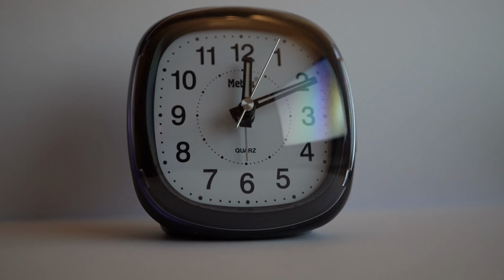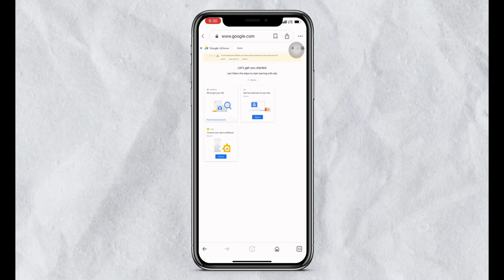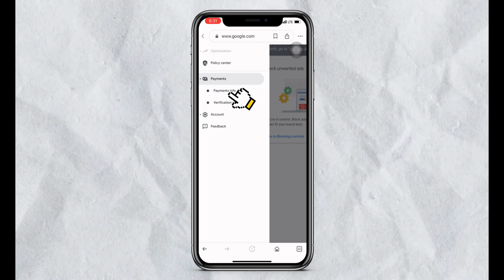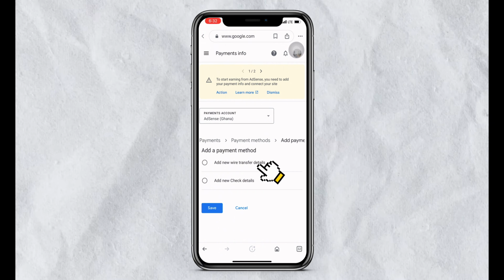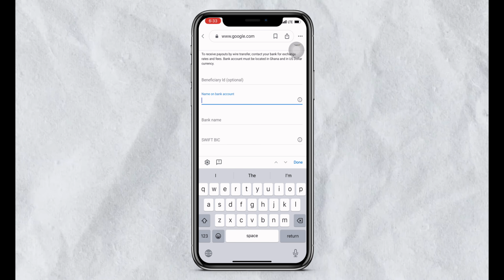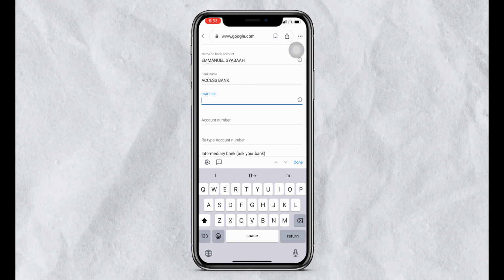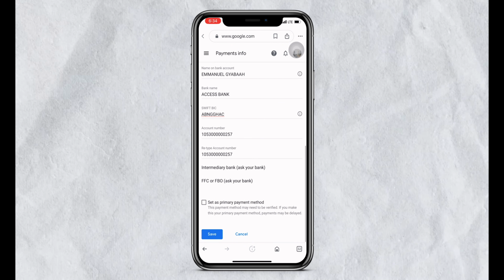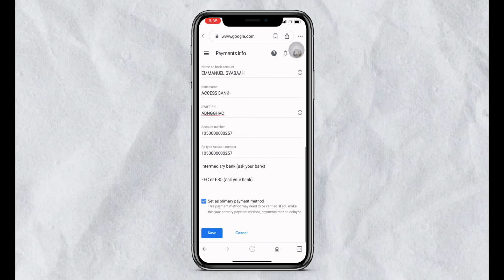Add New Bank Account in Google AdSense | How to Change Payment Method on Google AdSense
Need to update your payment details on Google AdSense? In this video, we'll show you how to change your payment method on , Google AdSense easily! Follow our step-by-step guide to ensure you receive your AdSense earnings without any issues.